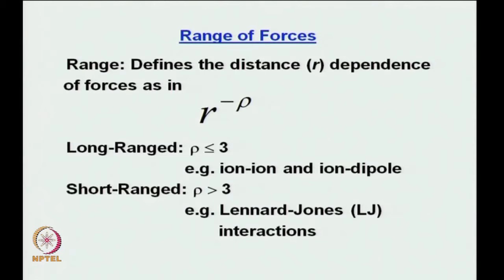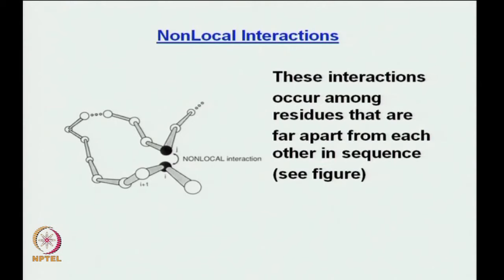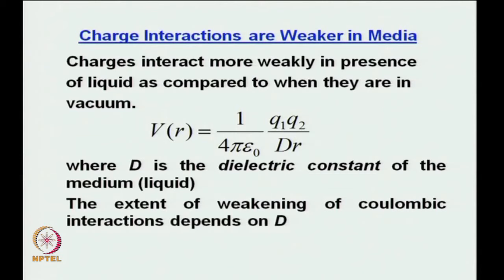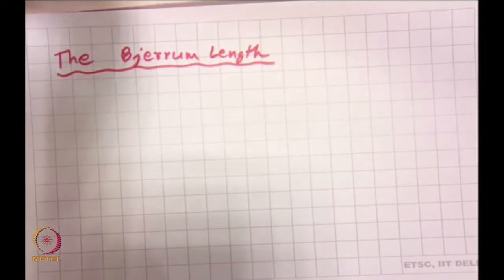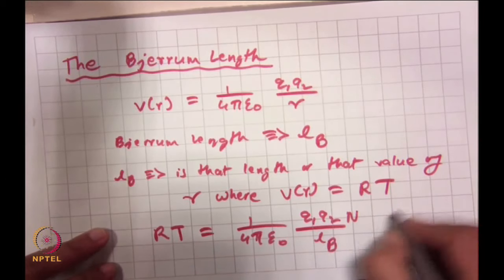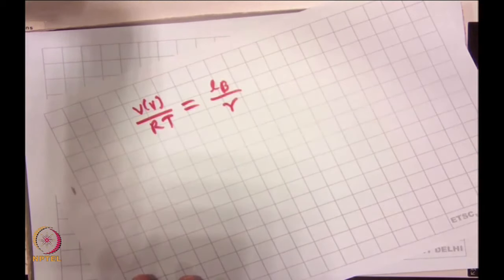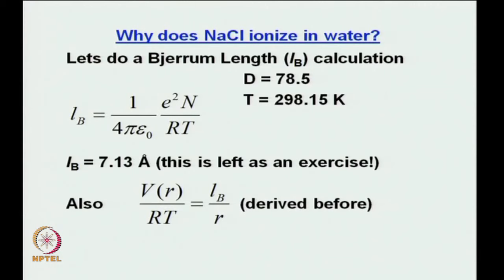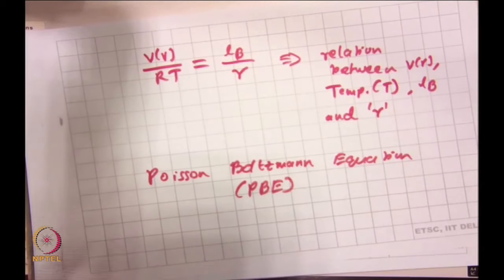Forces in Protein Folding